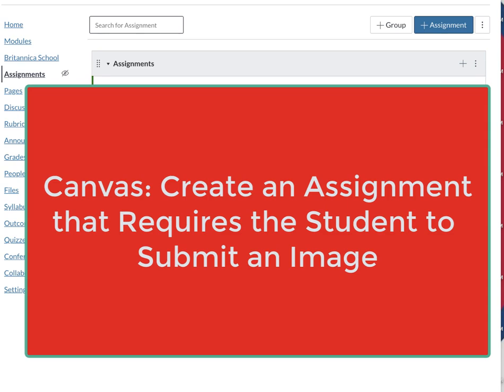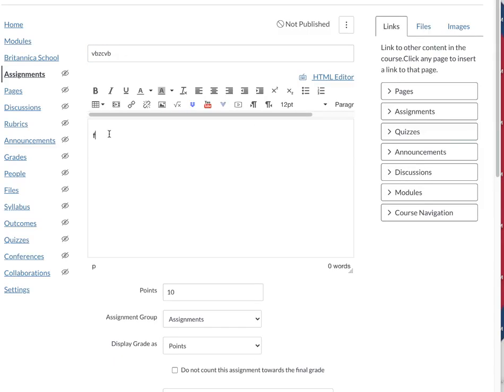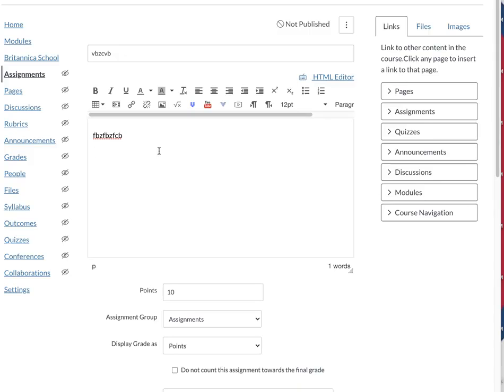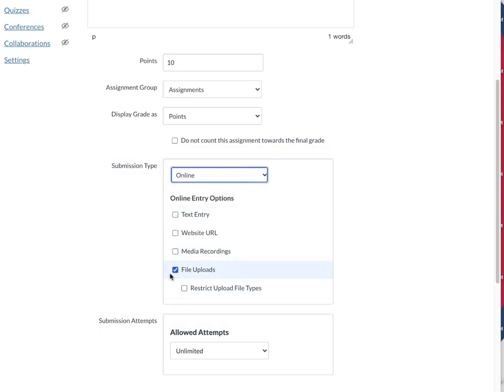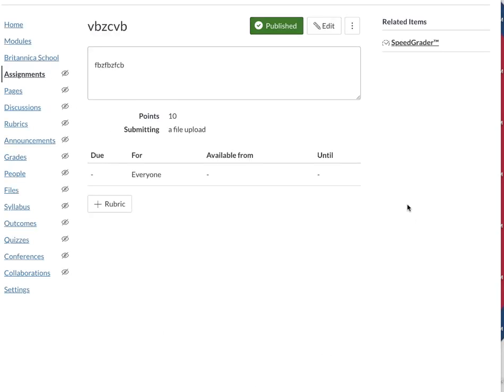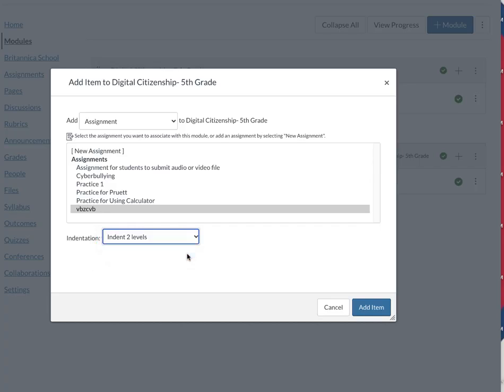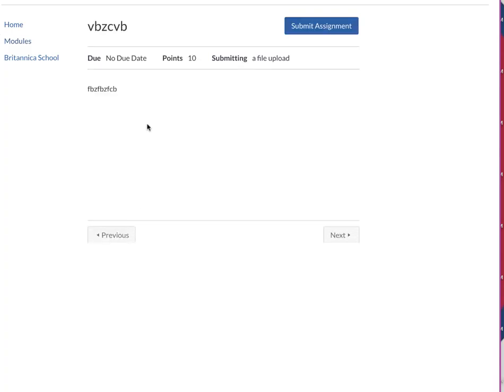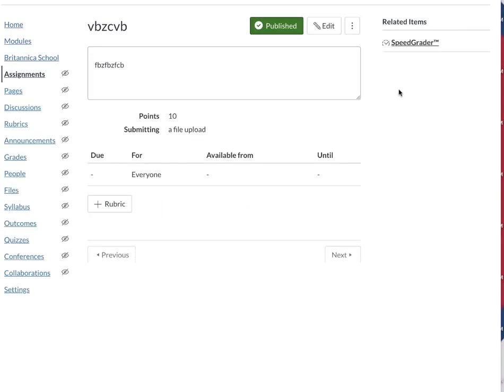Canvas Create Assignment Requiring to Students to Submit an Image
Teachers, watch this video to create an assignment for the student to submit an image. This is great for Art class, to turn in work; Math class to turn in test corrections; Science/Social Studies/ELA any time you want a student to draw or hand write an assignment or project.